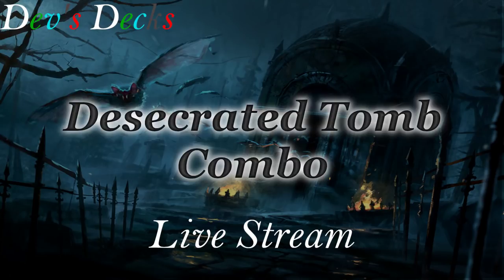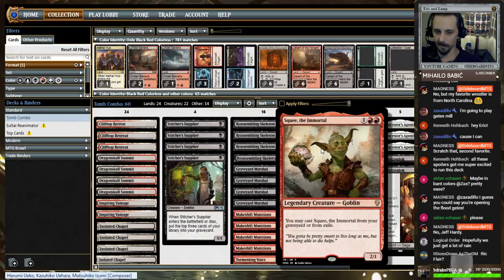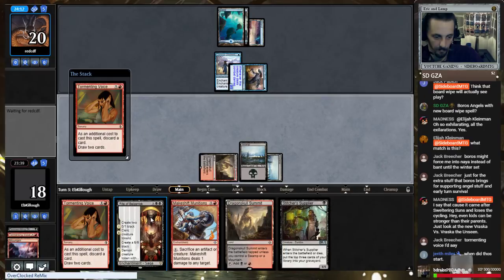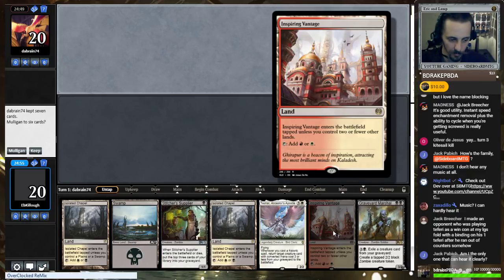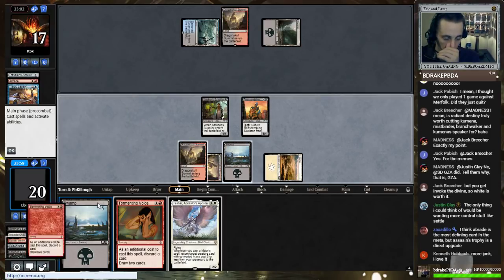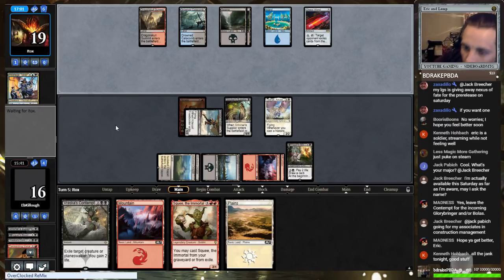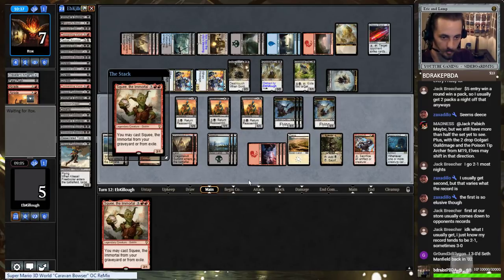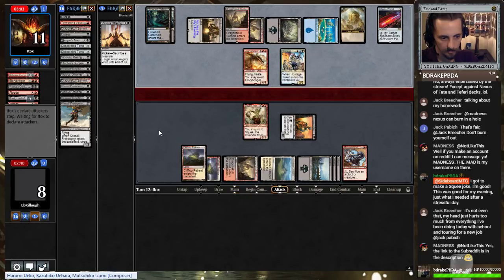Dev's Deck: Rotation-Proof Desecrated Tomb Combo in Core Set 2019 Standard!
Dev Bring's us his Rotation-Proof Desecrated Tomb Combo. Should be a lot of fun. Hope you Enjoy!

SideboardMTG is in no way affliated with or supported by Hasbro, or Wizards of the Coast. I just love thier game! Magic: The Gathering